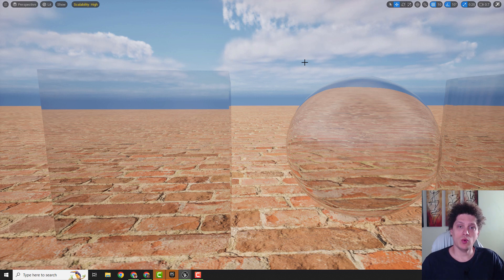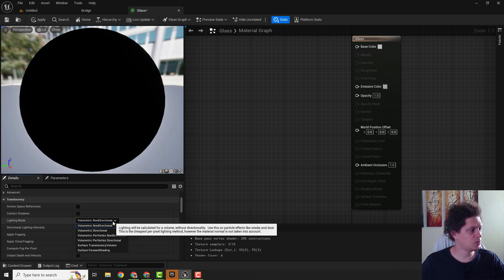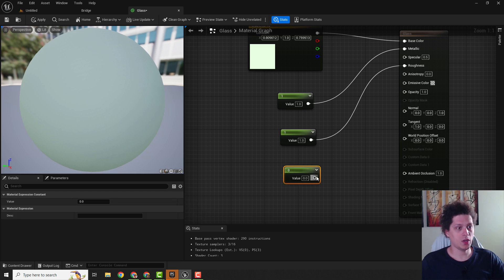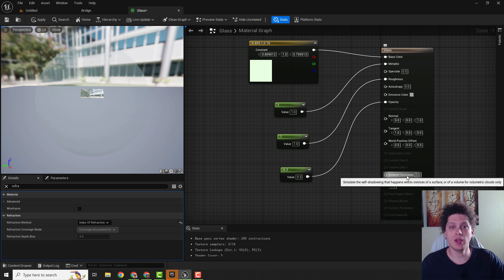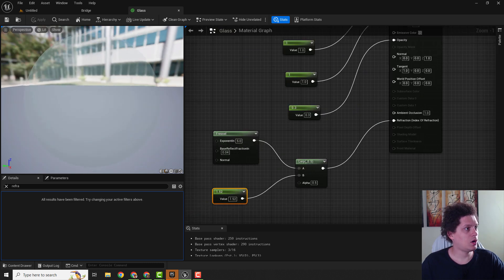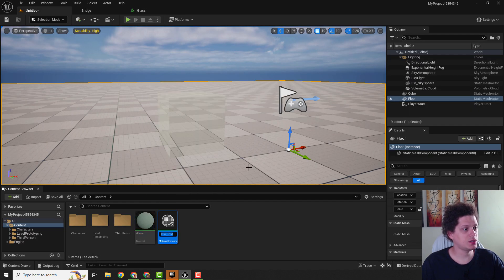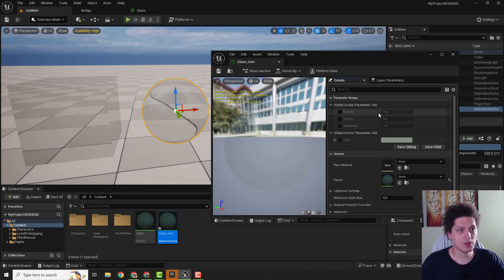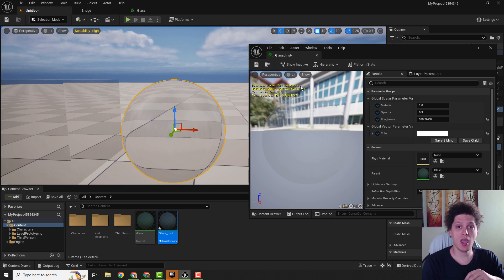Unreal Engine 5: How to Create Realistic Glass Material (UE 5.4) Beginner's Guide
Perfect for beginners and experienced users looking to enhance their UE5 projects with stunning glass effects. Join me as I walk you through each step and share tips and tricks to achieve the best results.

W / S / A / D + RMB: Move Camera
Q / E: Move Camera Up and Down
Ctrl + S: Save
Ctrl + C / Ctrl + X / Ctrl + V: Copy, Cut, Paste
Ctrl + Z / Ctrl + Y: Undo / Redo
W / E / R: Move / Rotate / Scale Objects
Ctrl + Space: Open Content Drawer
Ctrl + L: Change Direction of The Sun
F11: Toggle Full Screen